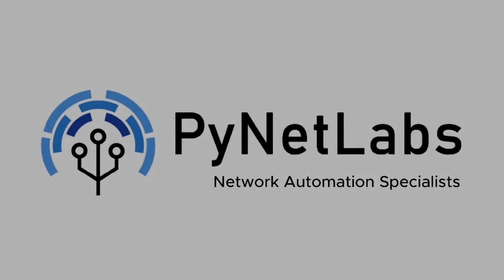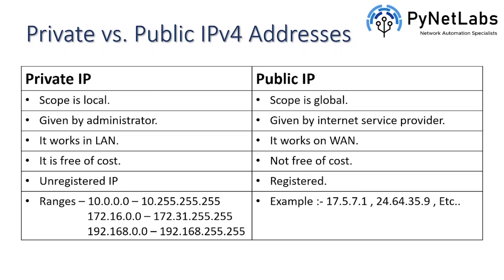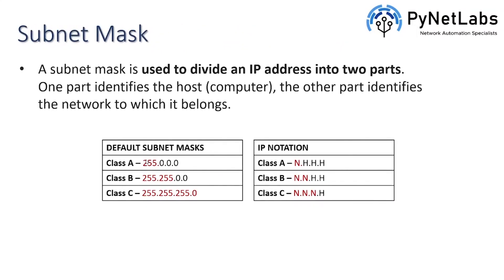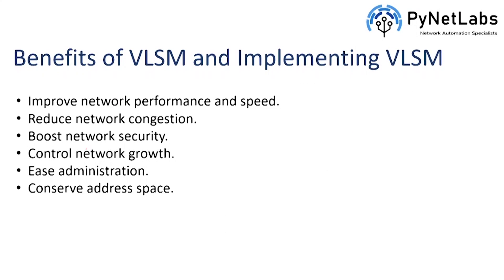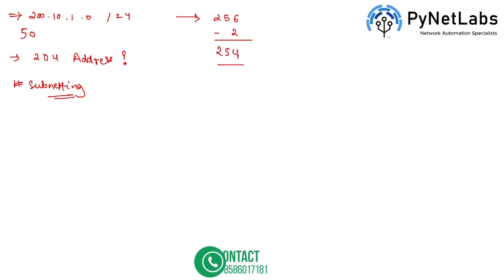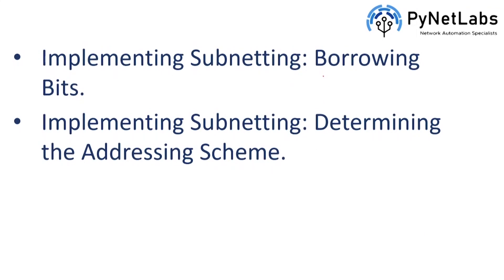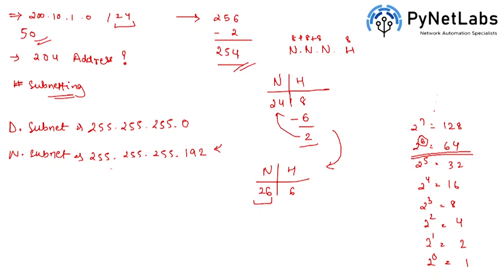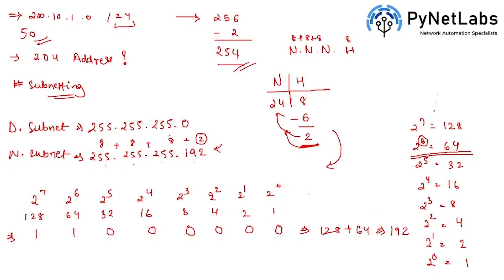IPv4 Subnetting | VLSM | How to Subnet IPv4 addresses explained - PyNet Labs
In this video, we brought you everything you need to know about IP Addresses and how to subnet IPv4 addresses. You will also learn the benefits of VLSM and the calculation of Subnet from this video.

We tried to explain everything with a real-time example and put everything in front of you to illustrate the working and Calculation of the IPv4 Subnets.

This video covers:

👉🏻👉🏻 00:17 Introduction to IPv4 Subnets?
👉🏻👉🏻 00:33 What are the two different types of IPv4 Addresses?
👉🏻👉🏻 04:04 Subnet Mask?
👉🏻👉🏻 05:02 Subnets and values of subnets.
👉🏻👉🏻 05:56 Benefits and Implementation of VLSM.
👉🏻👉🏻 07:19 How Subnet is calculated? Learn from the given examples.

If you are planning to enroll yourself for PyNet Labs’ upcoming CCNA batch please check the batch details

We value your feedback and would love to hear from you.

For more training or clarifications, we are available on:

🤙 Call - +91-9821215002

 🆘 Helpline Connect:-